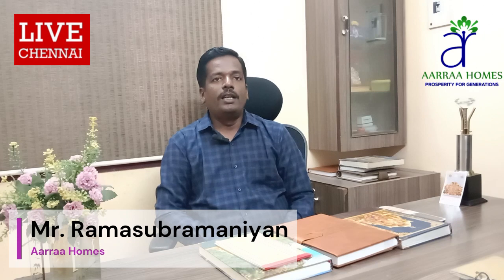AARRAA HOMES' இன் ராமாபுரம் PROJECTS..மியாட் மருத்துவமனை அருகில்| Mr. Ramasubramaniyam -AARRAA HOMES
AARRAA HOMES' Ramapuram Projects: Unveiling Excellence Near MIOT Hospital

Welcome to the world of luxury living at AARRAA HOMES' Ramapuram Projects! Join Mr. Ramasubramaniyam as he takes us on an exclusive tour of these magnificent residences situated near MIOT Hospital. ..